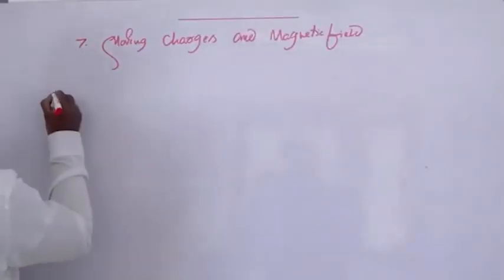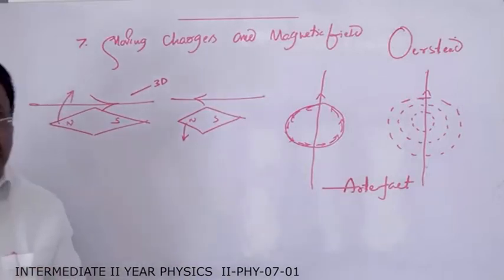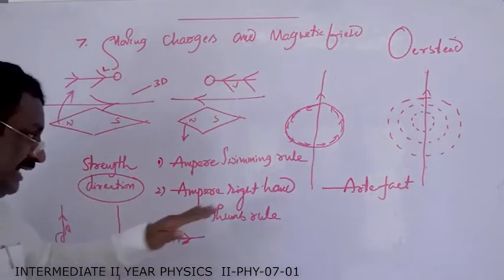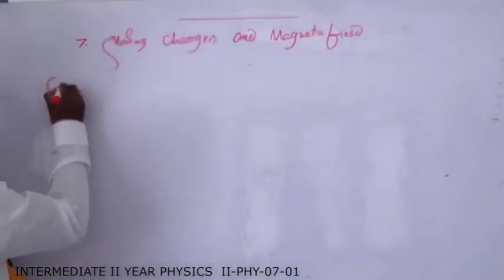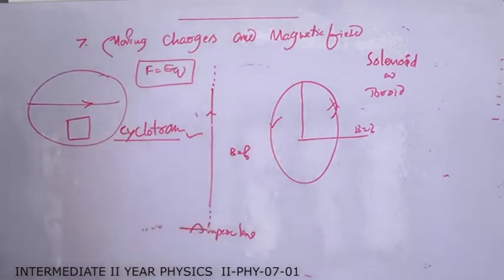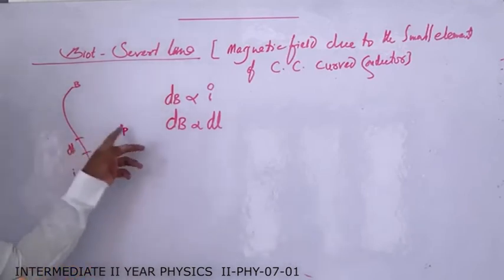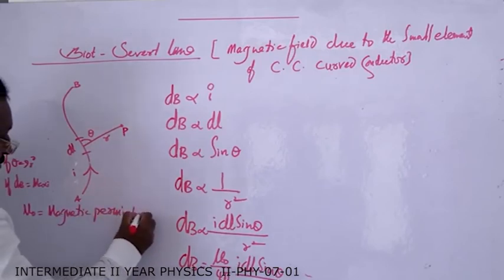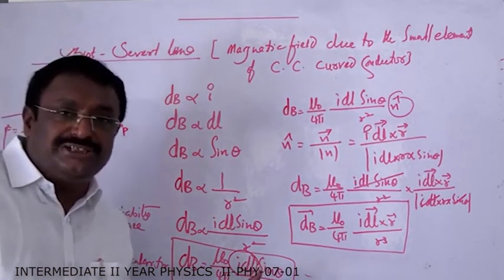Moving Charges And Magnetism 2nd Inter PHYSICS